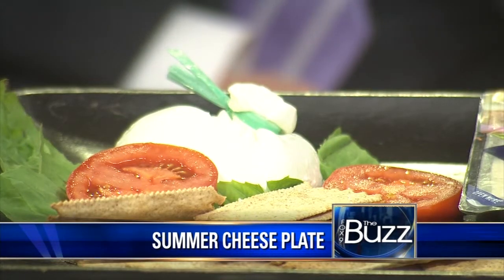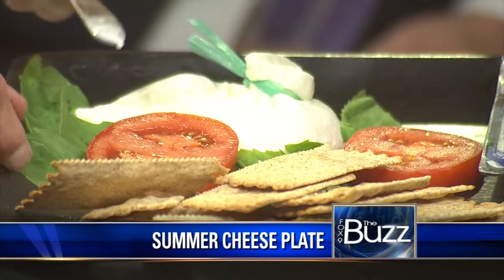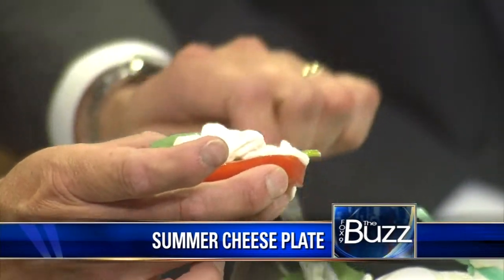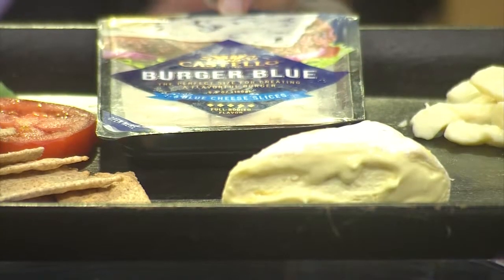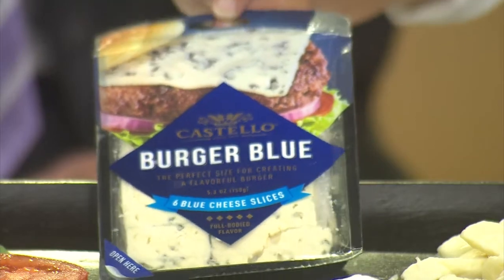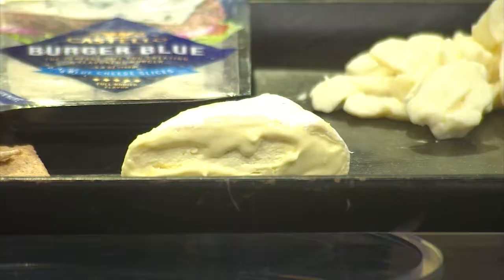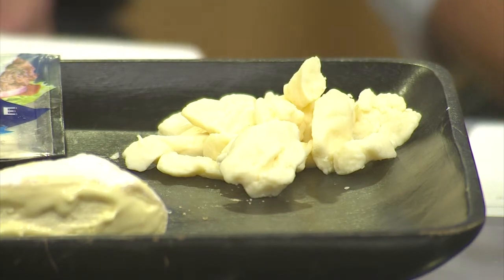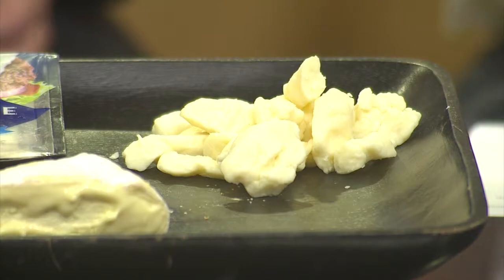How to make a summer cheese plate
Stephanie March from Minneapolis-St. Paul Magazine has the perfect formula for a delicious, local, summer cheese plate.